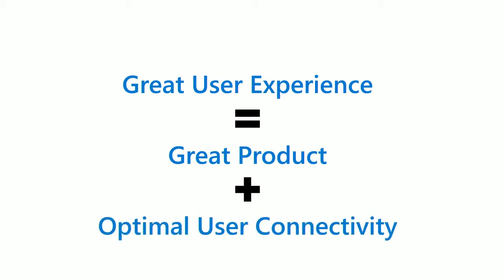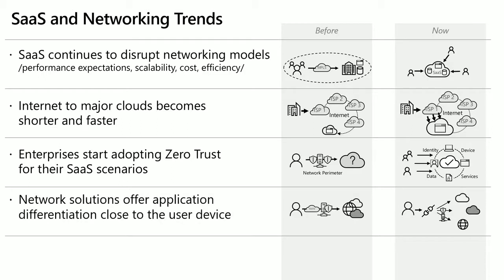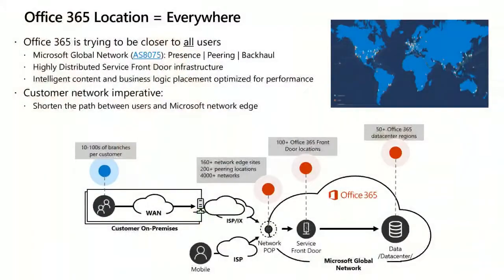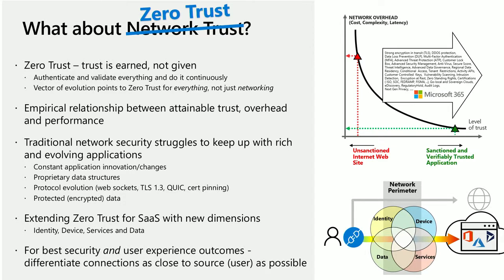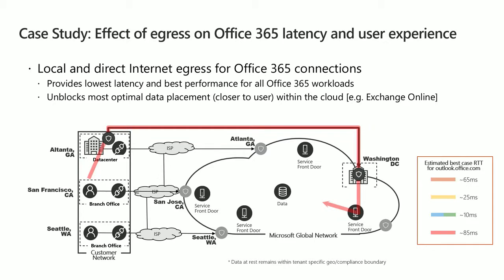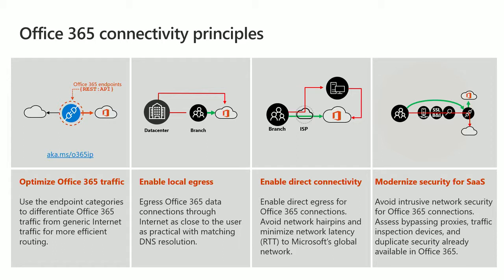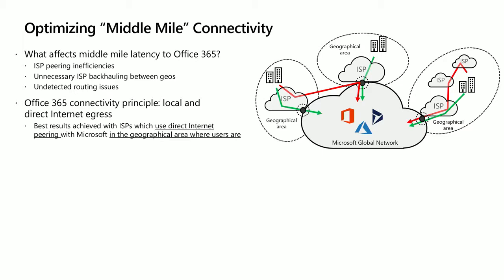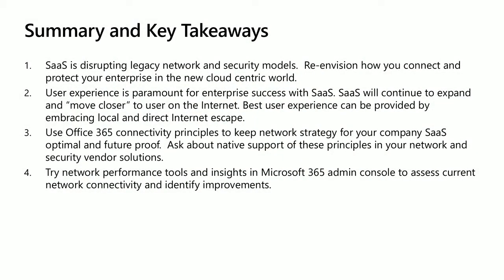Optimal network connectivity for Office 365 performance, what is it and how to get there BRK3040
Optimal network connectivity is critical for great user experience in Office 365. Is your company on the path of changing its network for the cloud? Are you wondering if your network has minimal possible latency to Office 365 for your users and will remain future proof as the cloud continues to evolve? Then this session is for you. Hear directly from the Office 365 product group about principles of optimal connectivity for SaaS, review reference architecture for networking, and learn how various industry network solutions integrate with Office 365. You'll leave with an understanding of optimizations as well as common pitfalls that stand between your users and delightful productivity cloud experiences!